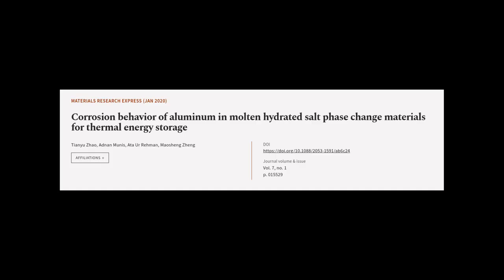Corrosion behavior of aluminum in molten hydrated salt phase change materials for the... | RTCL.TV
### Keywords ###

### Article Attribution ###
Title: Corrosion behavior of aluminum in molten hydrated salt phase change materials for thermal energy storage
Authors: Tianyu Zhao, Adnan Munis, Ata Ur Rehman ,and Maosheng Zheng
Publisher: IOP Publishing
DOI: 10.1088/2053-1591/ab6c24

### Video Timestamps ###
0:00:00 - Summary
0:00:54 - Title
0:01:00 - Tail
0:01:05 - End